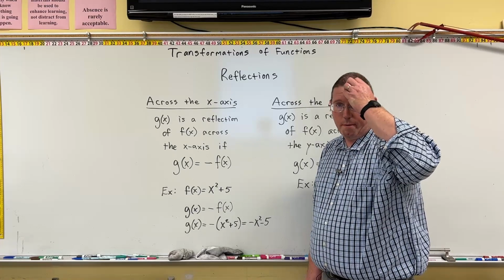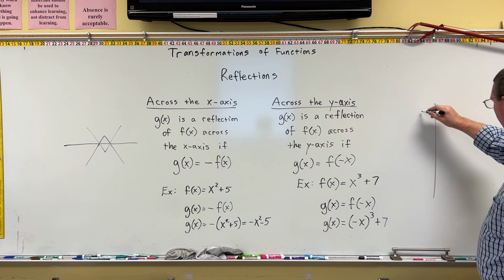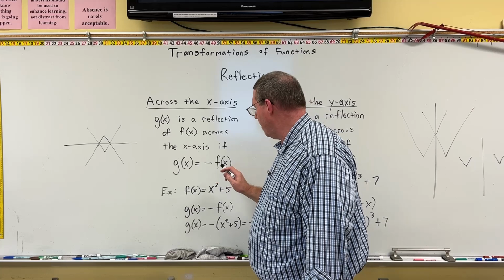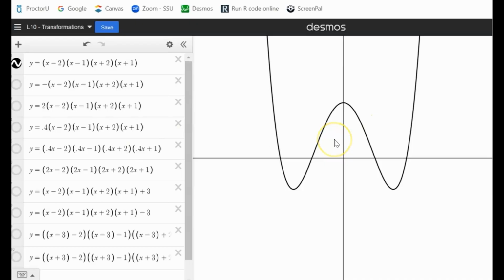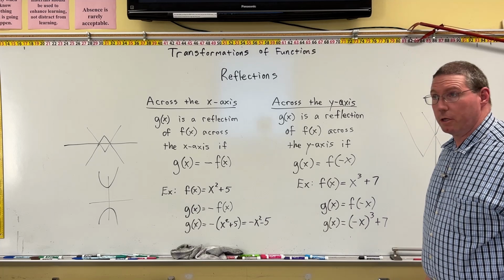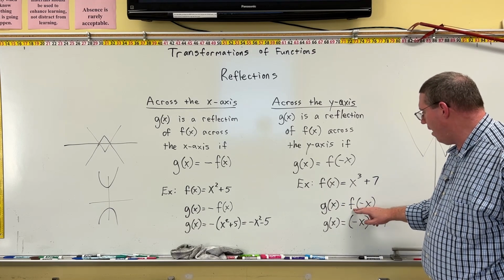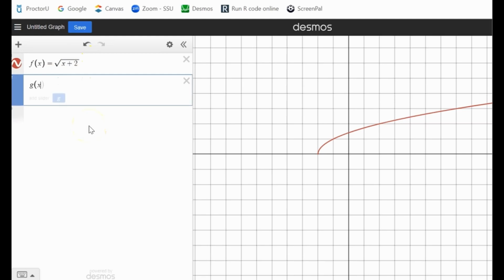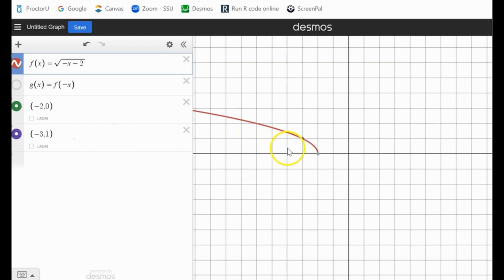College Algebra - Transformations of Graphs - Reflections